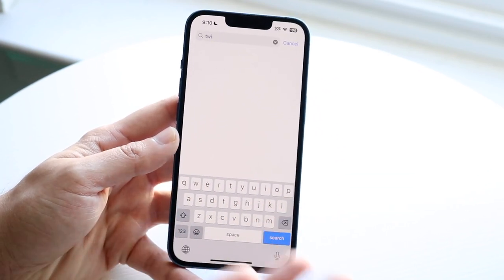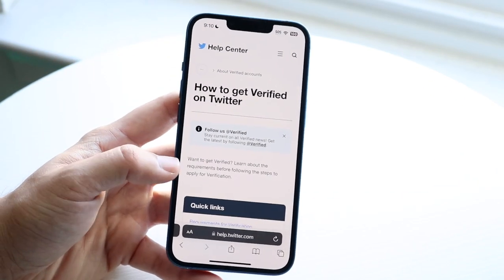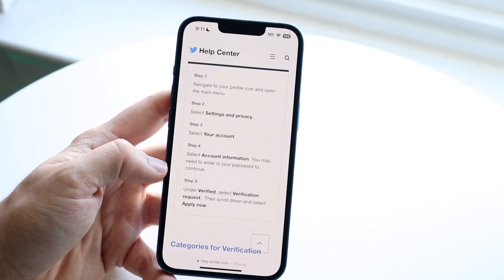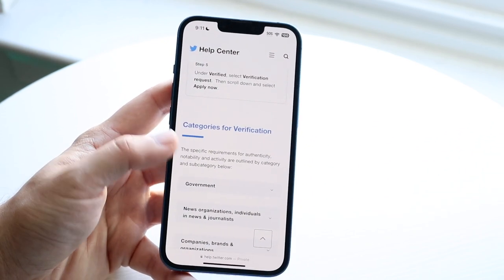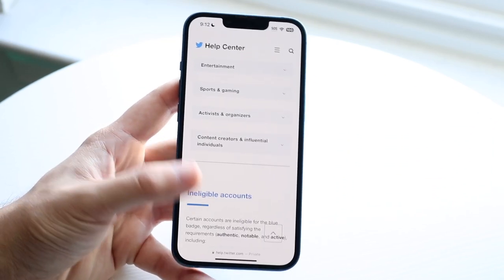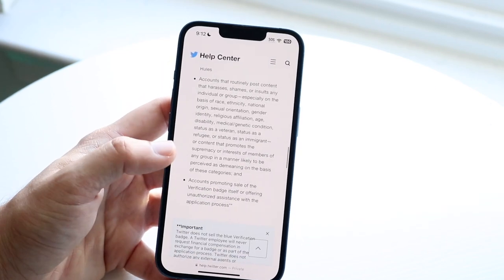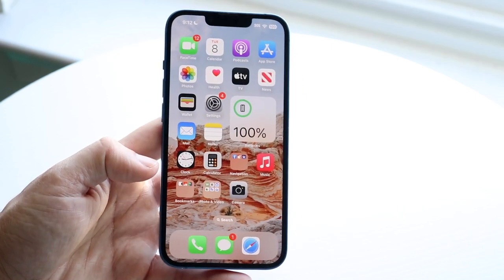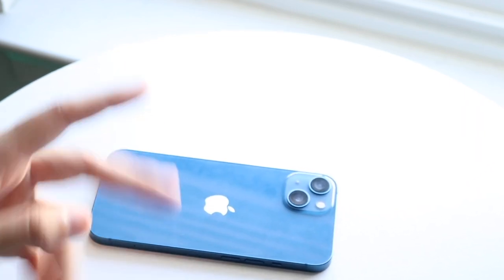How To Get Verification On Twitter!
Here is exactly How To Get Verification On Twitter!